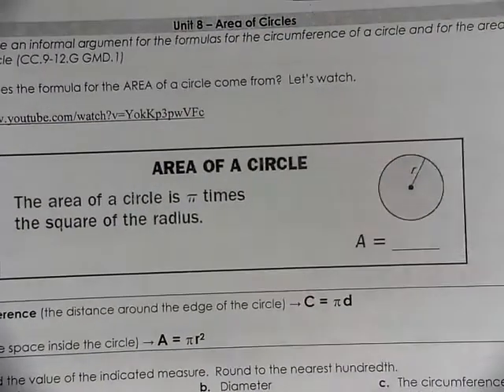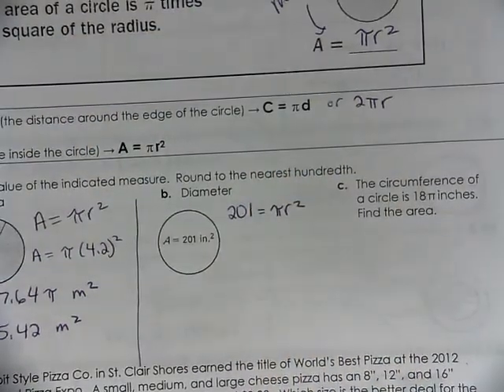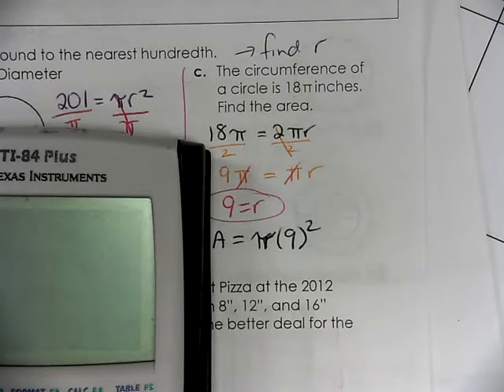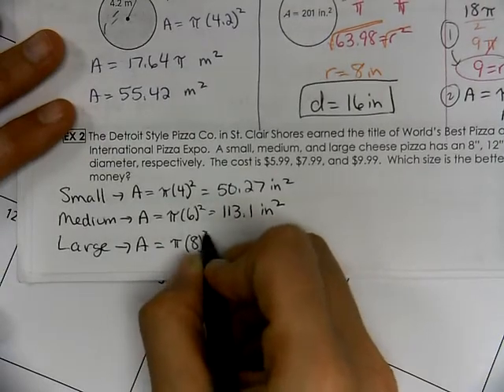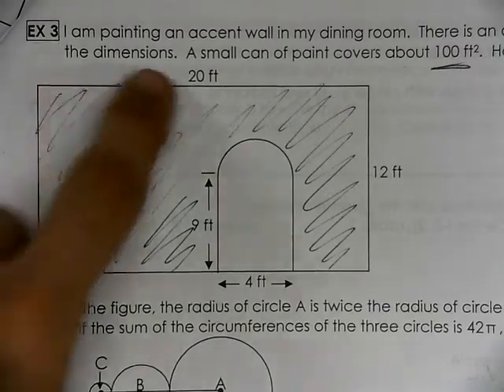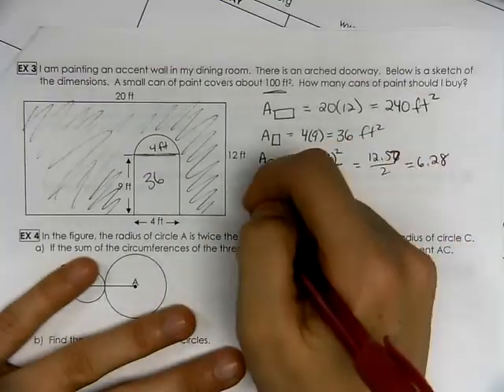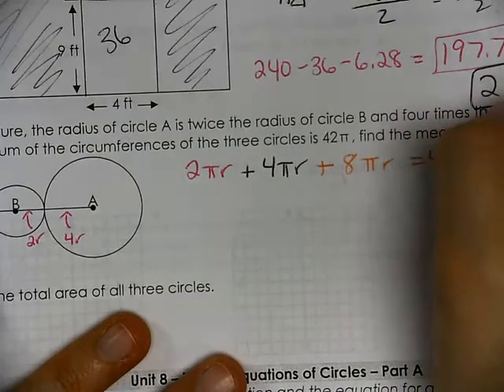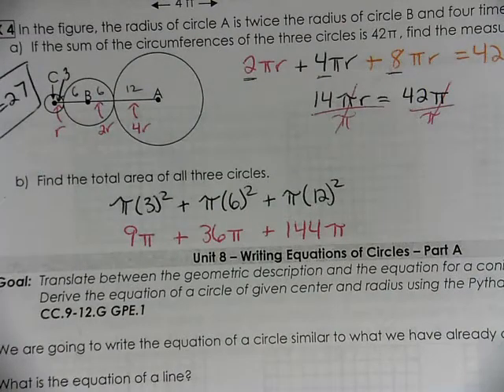Unit 9 Day 2 Area of Circles